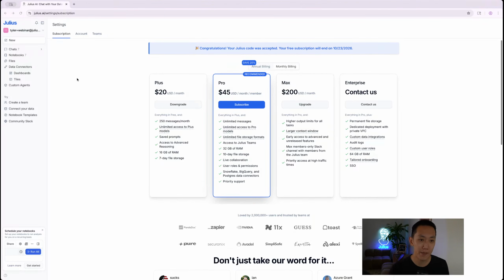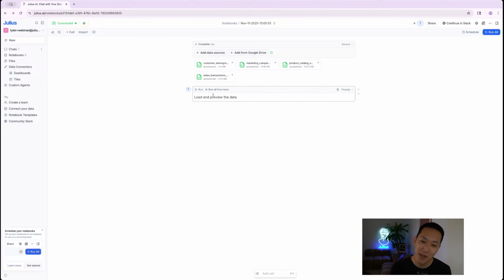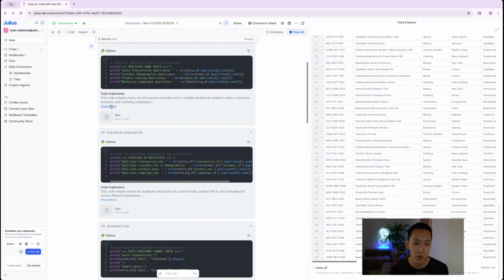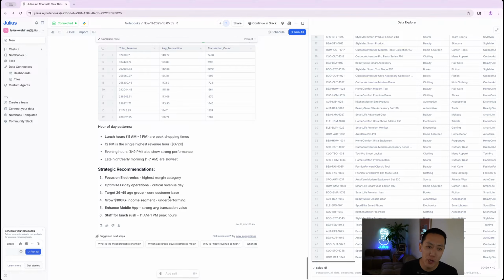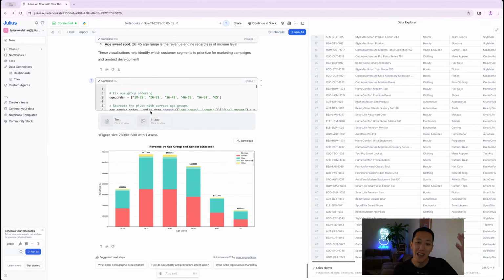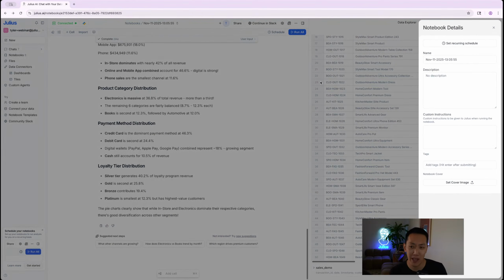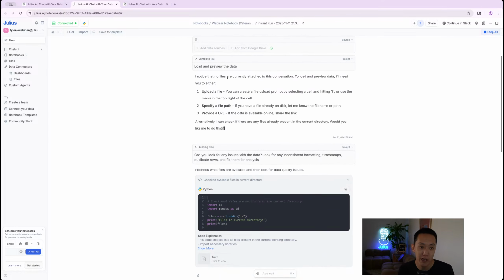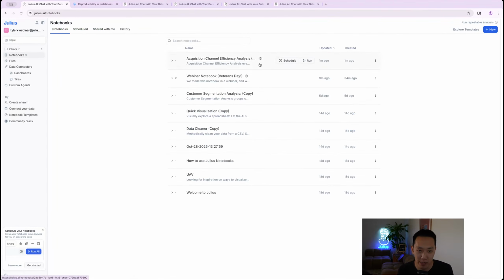11/11 Julius Live Bob Ross Workshop - Notebooks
​Grab a cup of coffee, tea, or mate, and join us in this Live Bob Ross Style Workshop on Notebooks! We will:

​- Give you a code to trial Julius pro FOR FREE for 3 days
​- Create a brand new notebook using the same dataset
​- Clean and structure the data
​- Run some exploratory data analysis
​- Generate jaw dropping visualizations
​- Schedule the notebooks to be re-run

​Remember, we don't make mistakes, just happy little accidents! See you there!